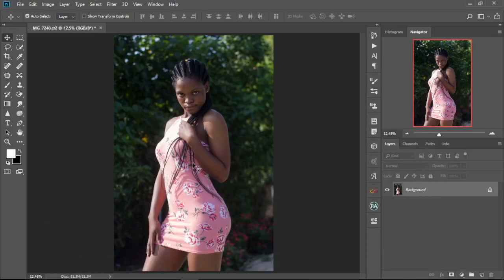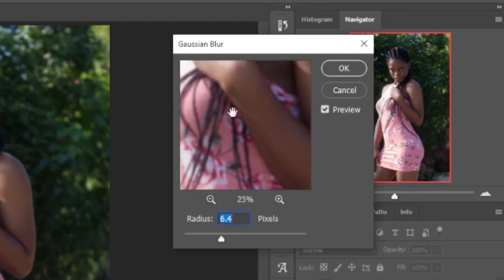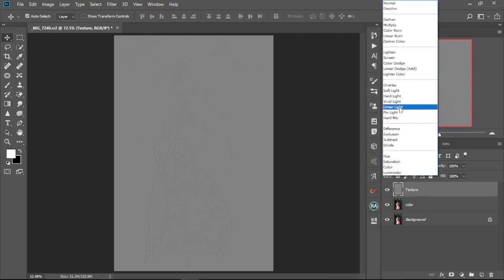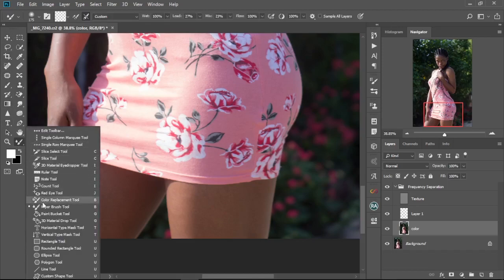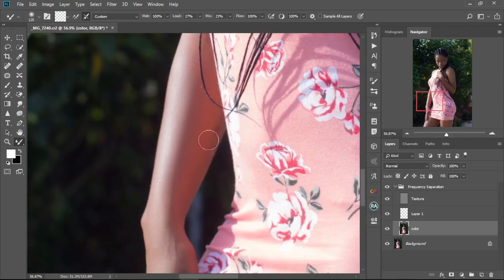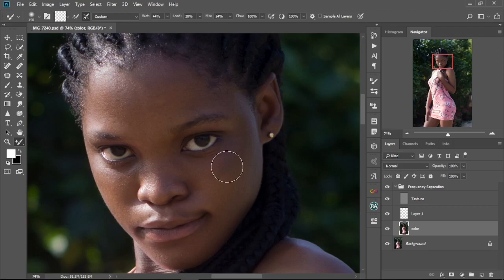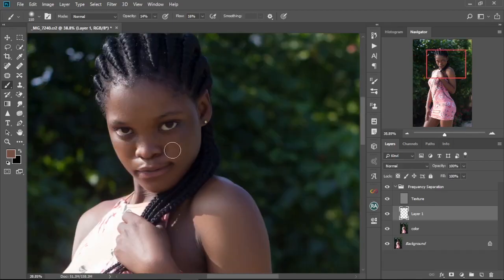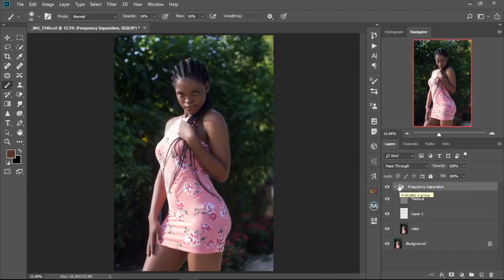Skin SMOOTHING technique you must know in PHOTOSHOP || Frequency Separation Tutorial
Master the art of high-end skin retouching with this in-depth Photoshop skin editing tutorial! In this video, we break down the essential skin smoothing techniques using frequency separation, perfect for achieving a flawless yet natural look. Learn how to handle blemish removal in Photoshop and refine your skills in advanced portrait retouching. Whether you're aiming for a professional finish or just looking to enhance your workflow, this tutorial covers everything you need for high-end portrait editing. Elevate your Photoshop retouching workflow today!

DOWNLOADS;
3. 30 SNOOT Effect Overlays
4. LIGHTROOM AND CAMERA RAW PRESET
6. MUTED GREEN & ORANGE PRESET & LUT FOR COLOR GRADING
7. 20 GRUNGE TEXTURED BACKGROUNDS